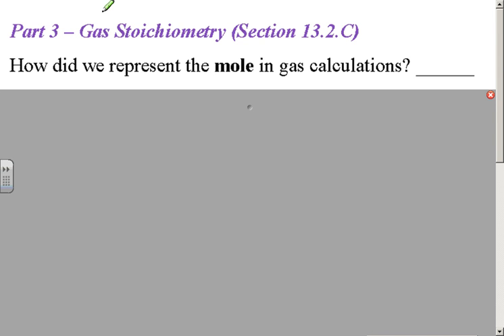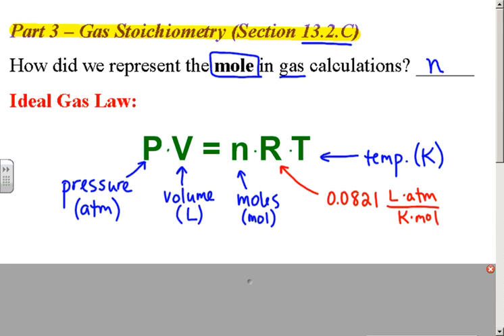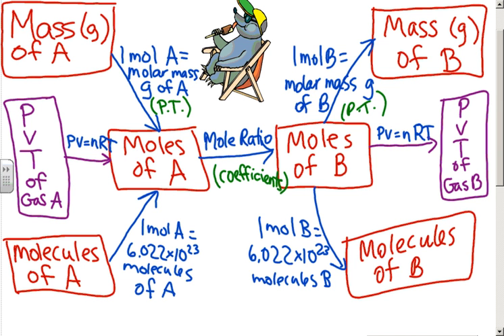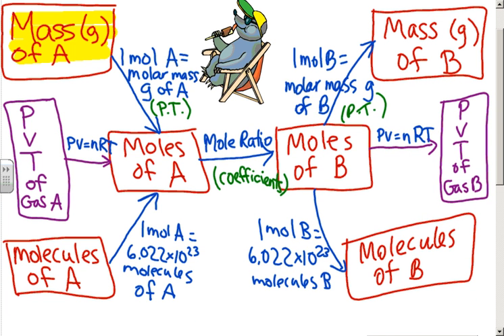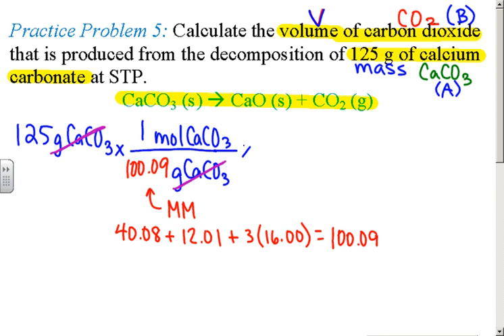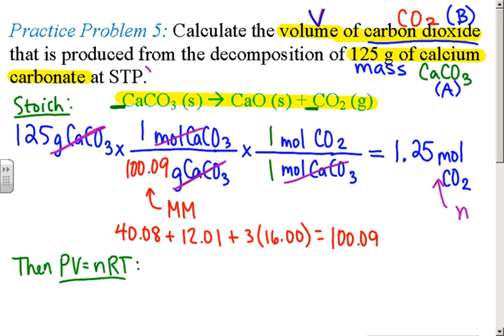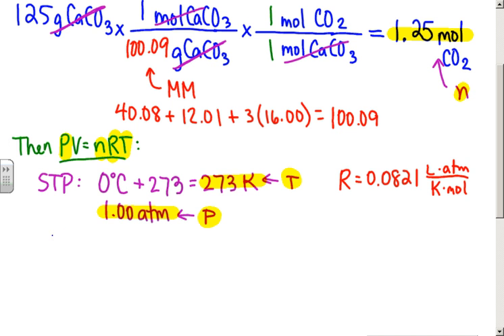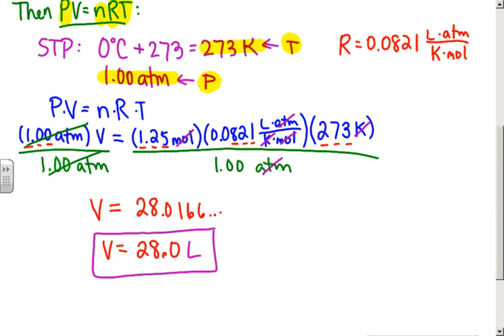SPHS video Part 3 Gas Stoichiometry